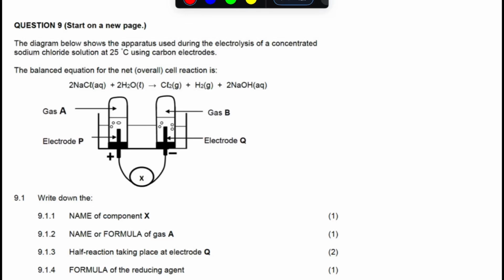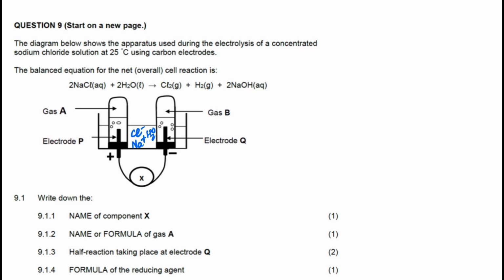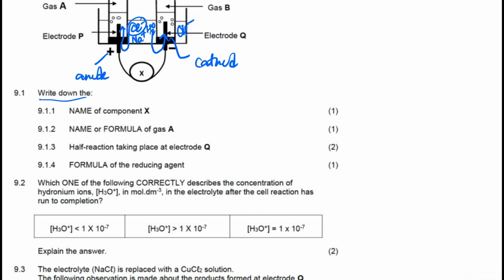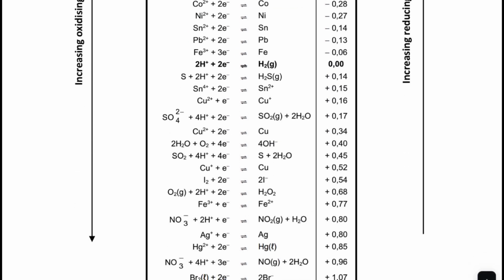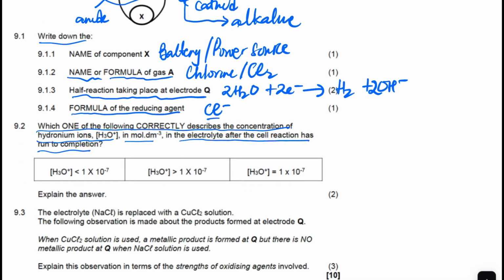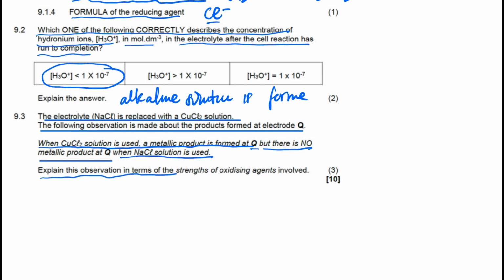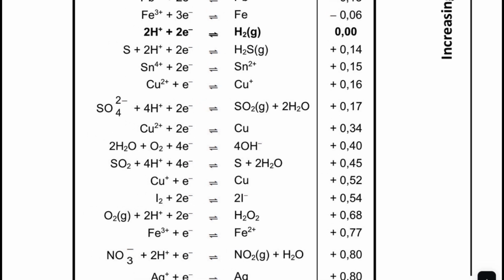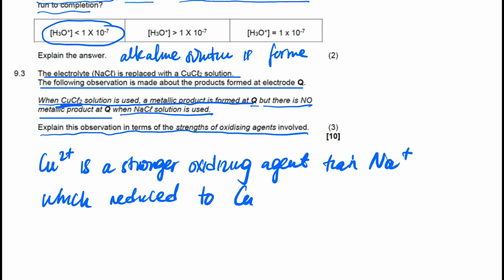Grade 12 Electrolysis of a concentrated sodium chloride past paper